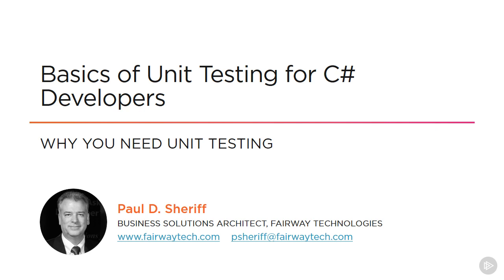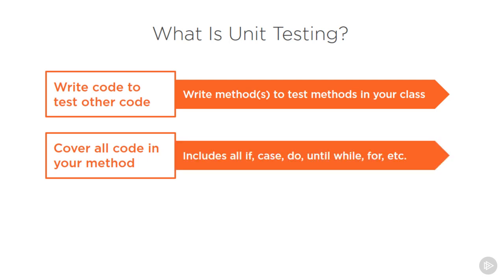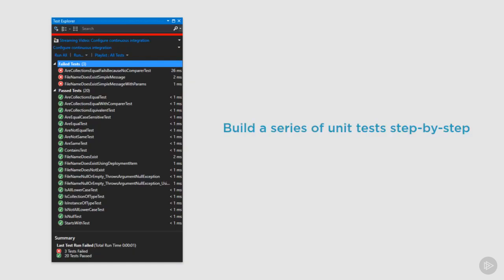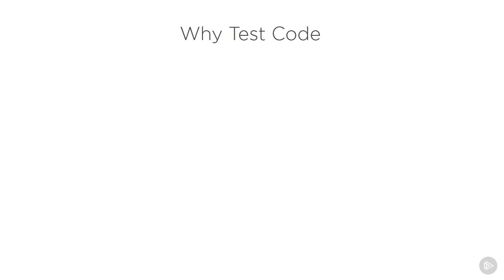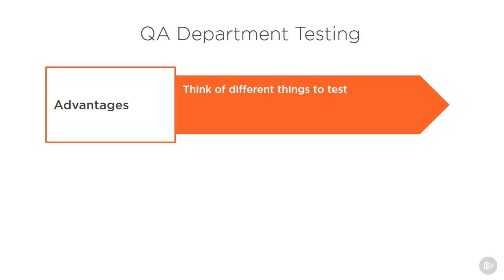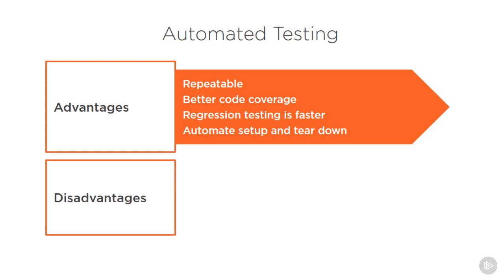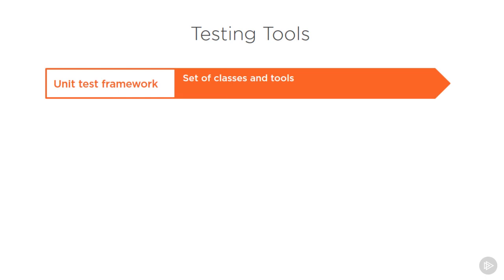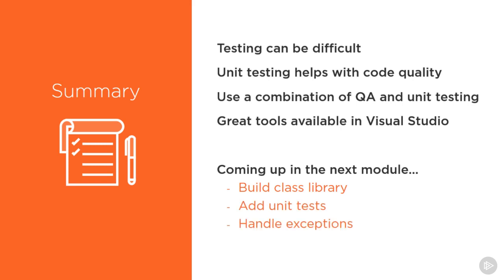1 Why You Need Unit Testing